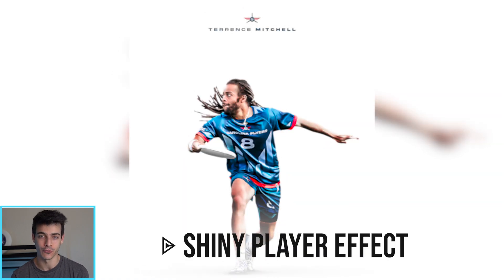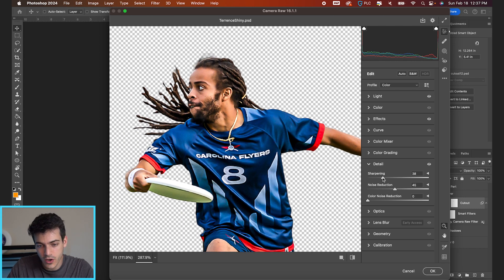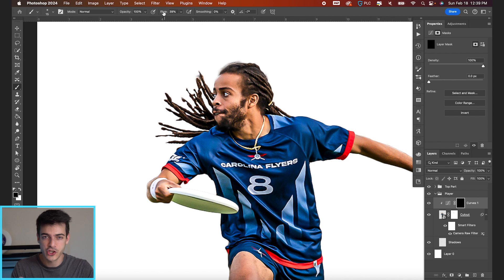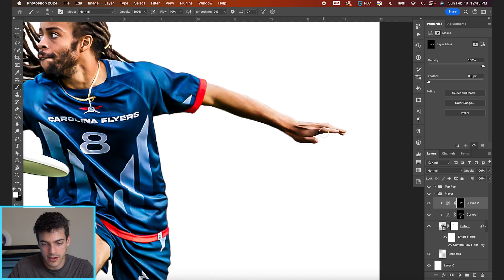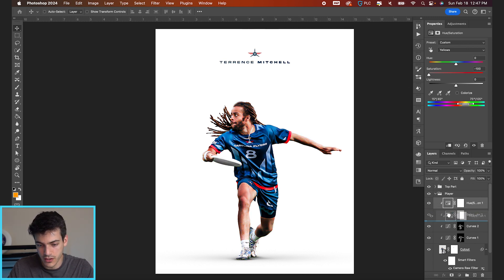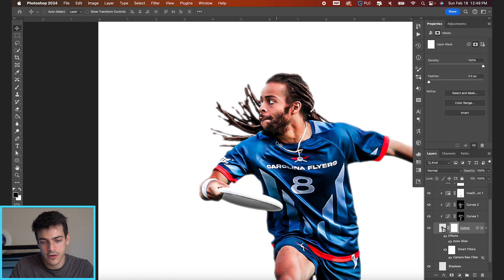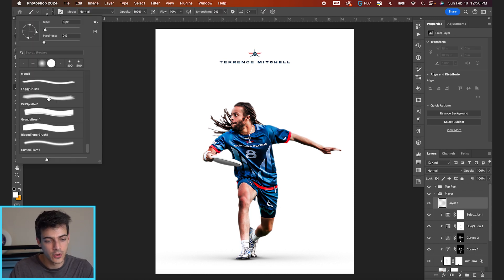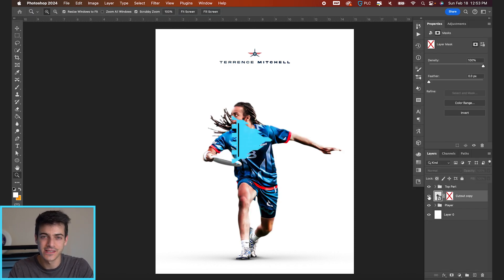Shiny Player Cutout Effect | Sports Photoshop Tutorial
In this step-by-step Photoshop tutorial, we’ll walk through a technique you can use to make your player cutouts (or any subject) super shiny! This effect uses a combination of camera raw filter, curves adjustments, masking, and inner glow to achieve the desired look. Key points of emphasis are more aggressive than usual highlights and shading, as well as nailing the camera Raw filter settings, including a good bit of noise reduction.

00:00 Intro
00:10 Camera Raw Filter
01:12 Highlights + Shading
03:14 Color Adjustments
04:22 Inner Glow
05:45 Flare